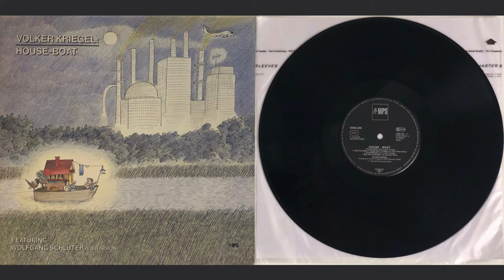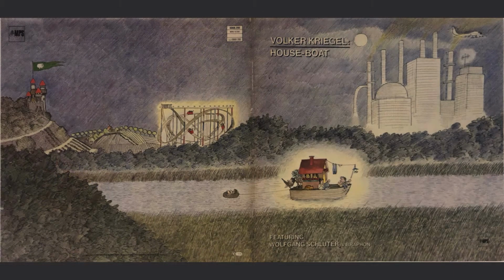CleanerVinyl: Demonstration of Ultrasonic Vinyl Record Cleaning (5) - Volker Kriegel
This video demonstrates that ultrasonic vinyl cleaning can dramatically improve the sound of vintage vinyl records. The video starts out by playing the beginning of "Are You Really Living Next to Me" on "House-Boat" by Volker Kriegel as received from discogs in "near-mint" condition. It has no major mechanical damages but sounded pretty rough.
After playing a few seconds of the as-received version, the video features the entire track in its full length after cleaning the record with a CleanerVinyl EasyOne installed on a Vevor PS-30A ultrasonic cleaner. The difference before and after ultrasonic cleaning is remarkable. The track sounds much more clean but still has a slight noise background that may be related to a pressing issues or wear. Enjoy!
for more information about our CleanerVinyl ultrasonic cleaning systems.